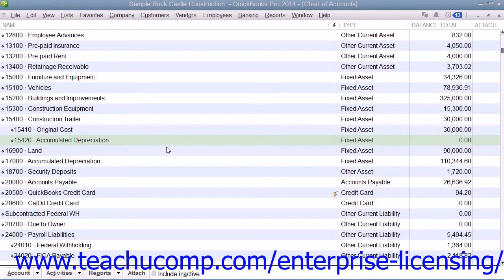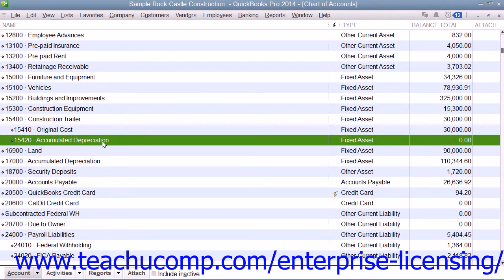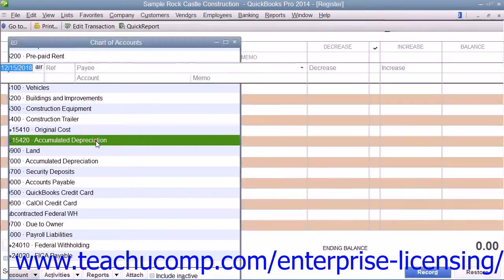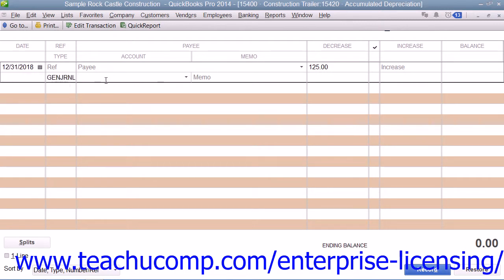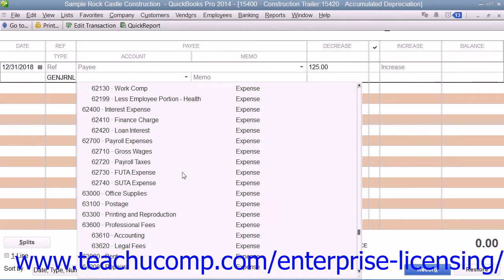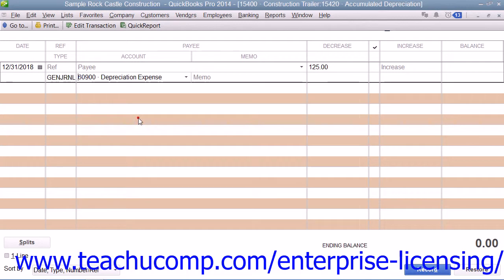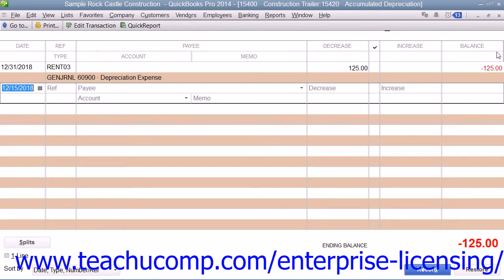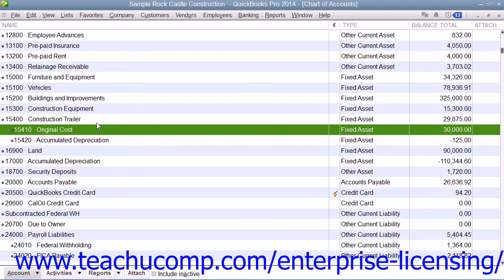Intuit Quickbooks Tutorial 2014 Assets and Liabilities 22.7 Employee Group Training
A clip from Mastering QuickBooks Made Easy: Tracking Depreciation in QuickBooks Pro 2014. Get a FREE demo of our training for groups of 5 or more